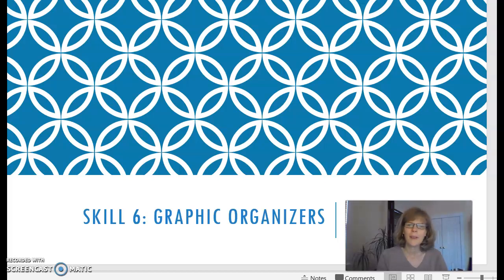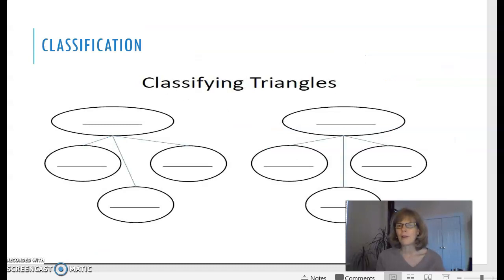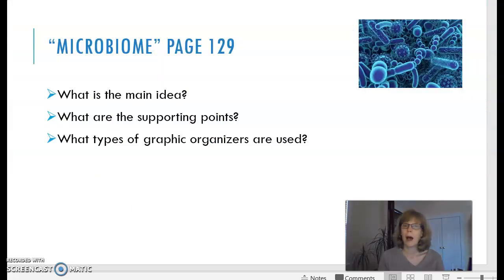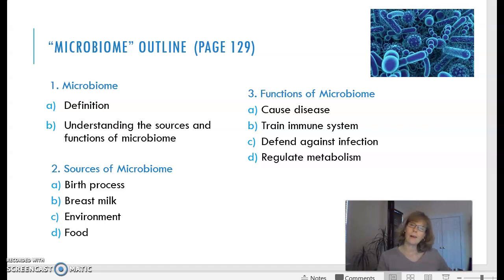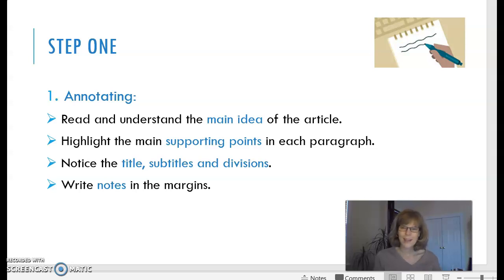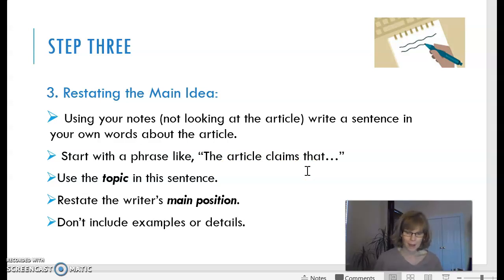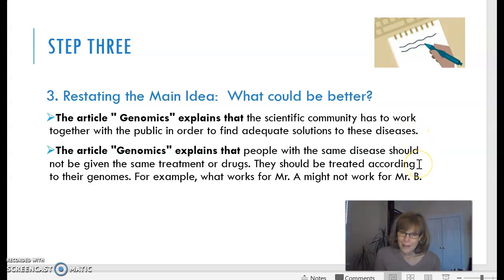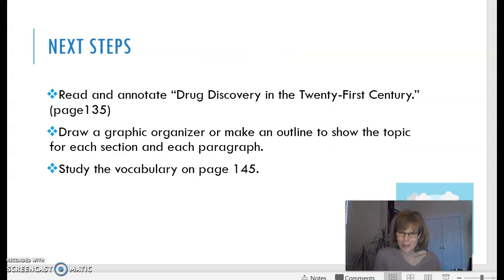Skill #6 Graphic Organizers